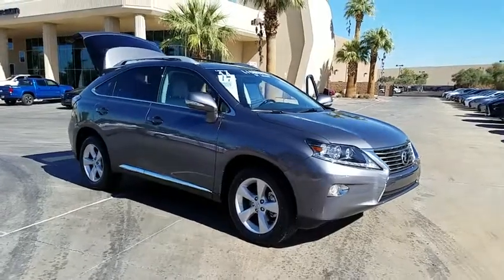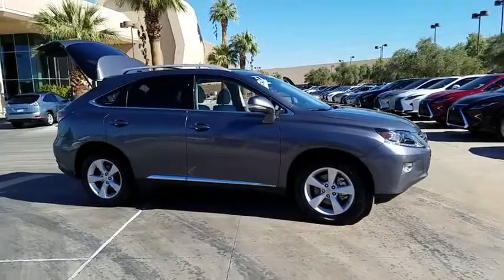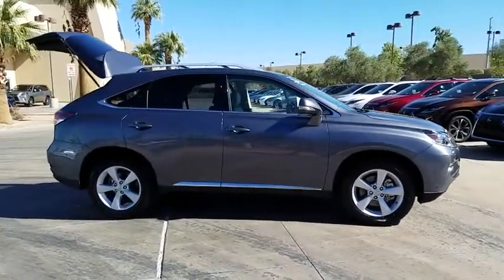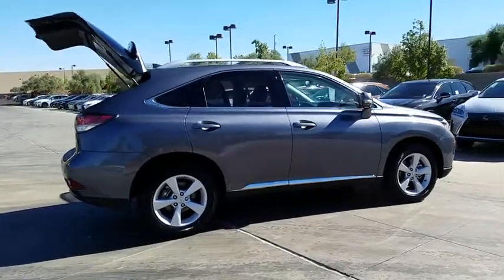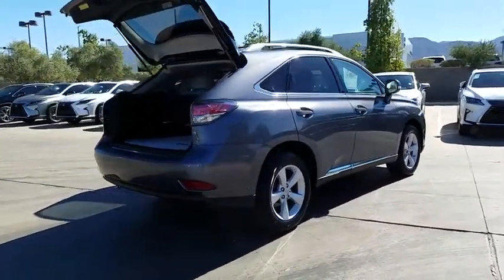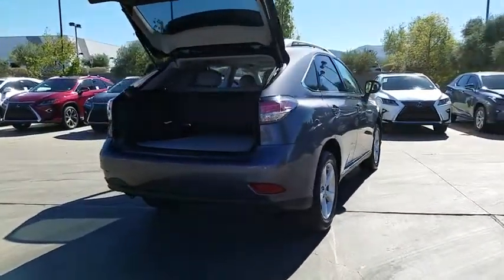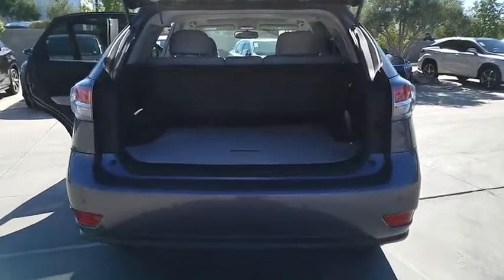2014 LEXUS RX350 Las Vegas, Henderson, St. George, Cedar City, Summerlin, NV HDT2185A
2014 LEXUS RX350
Lexus of Henderson: Servicing Las Vegas, Nevada near Henderson, St. George, Cedar City, Summerlin, NV.

At Lexus of Henderson, it's our mission to provide the drivers of Henderson NV and surrounding locations with prestigious, luxury cars, SUVs &amp; Hybrid Vehicles from Lexus. From unparalleled customer service to world-class quality, we implement our high standards every day to meet your exacting expectations as customers by selling the finest new and used Lexus cars ever built. As a certified Lexus dealer in Henderson, we go above and beyond to implement our expertise and experience to assist your every need.